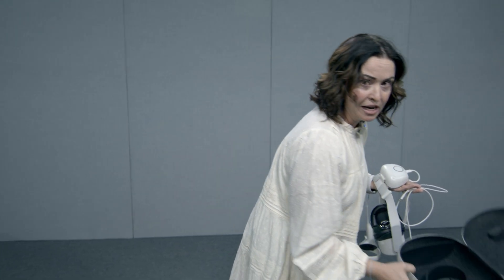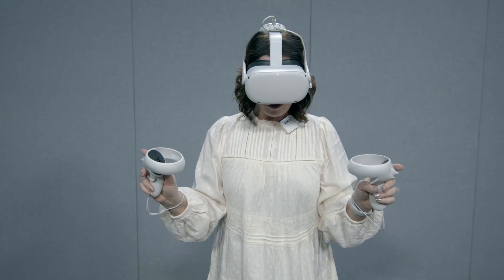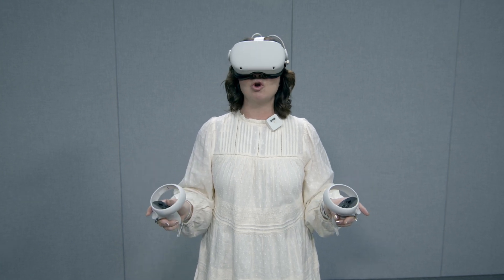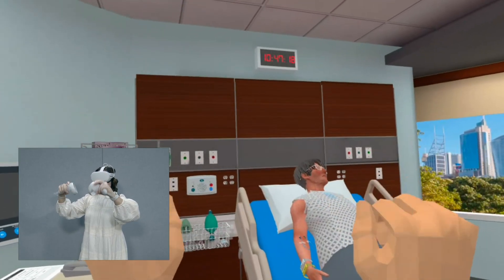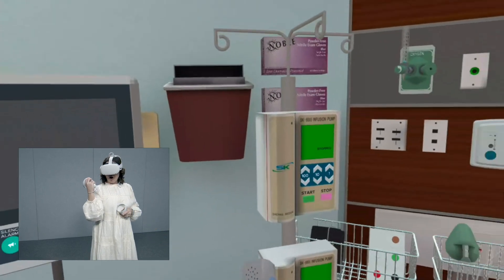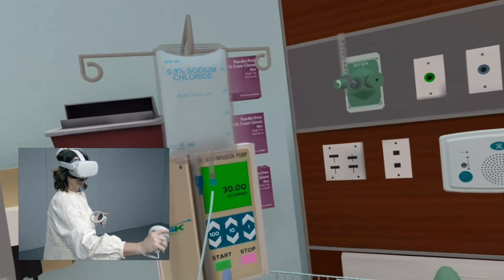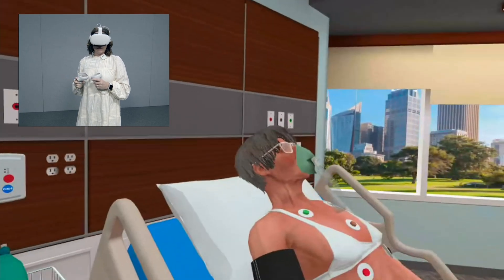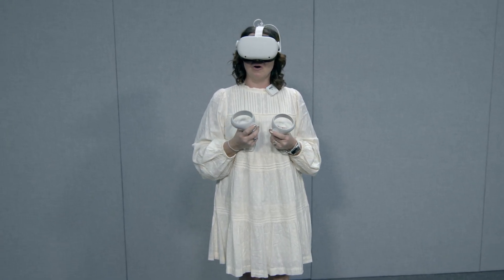VR Medical Simulation Orientation using SimX